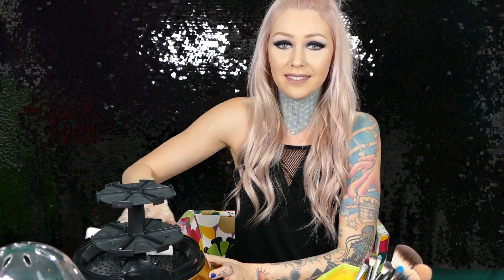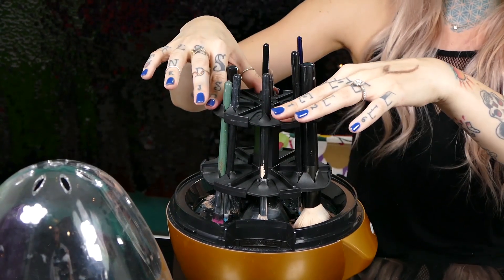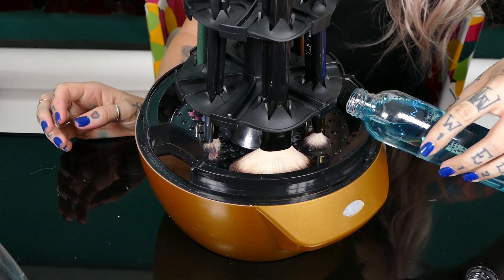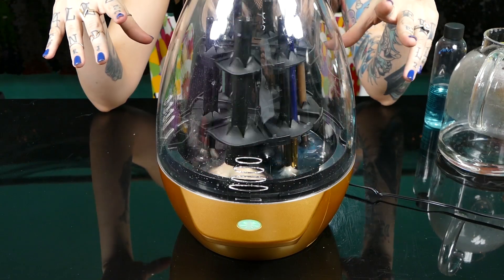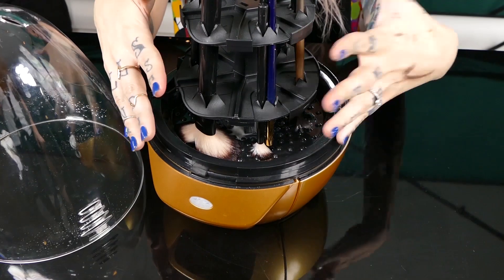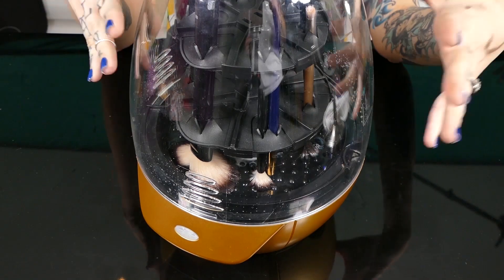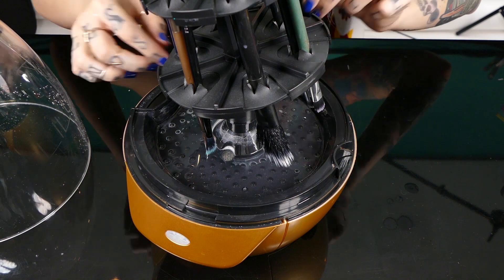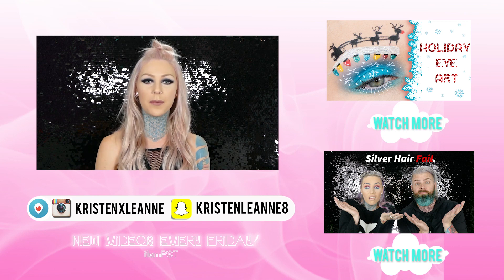New Best Friend?! Lilumia Makeup Brush Cleaning Device | KristenLeanneStyle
Hey guys, I wanted to introduce you to a new best friend of mine. She helps clean my brushes and she doesn't talk back much! haha Meet my Lilumia brush cleaning device! This is a sponsored video, but as you guys know, I ONLY promote and recommend products I truly believe in and use myself. I turn down MANY brands every week, because although they're offering to pay me, I don't LIKE their product and I wouldn't recommend wasting your money on it. I got your back, from one cheap beezy to another!

*comes in four unique colors

stalk me.

What I use to film:
For video I use a Panasonic Lumix FZ1000